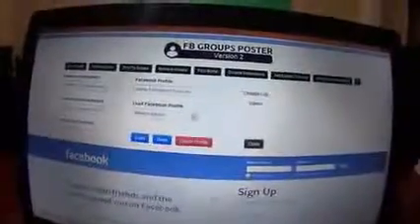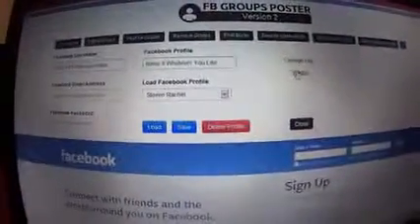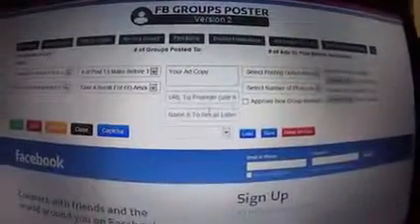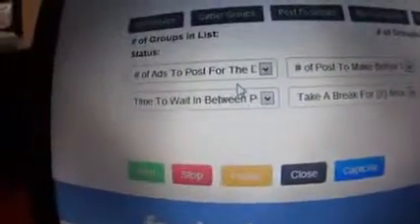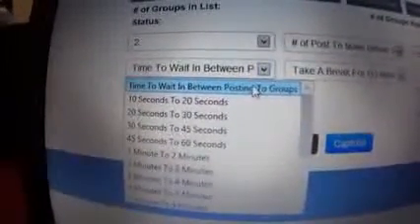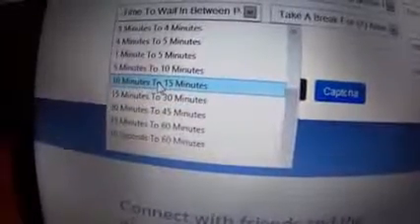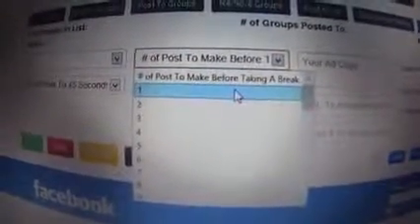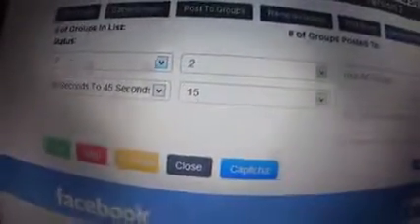Copy of Facebook Auto Poster FB Groups Poster